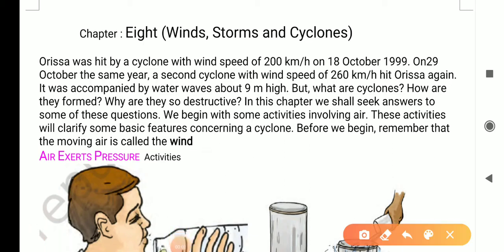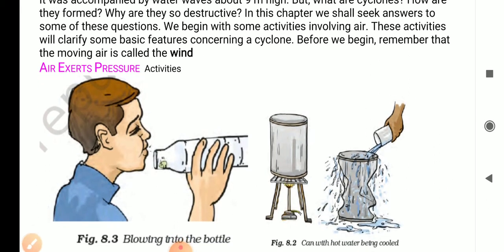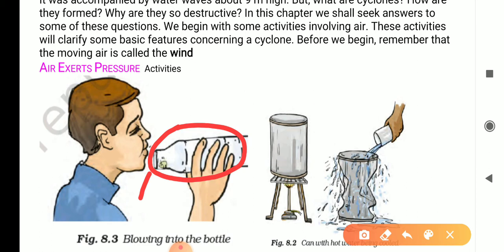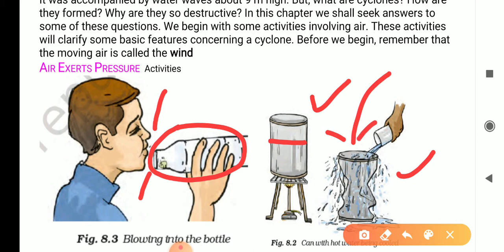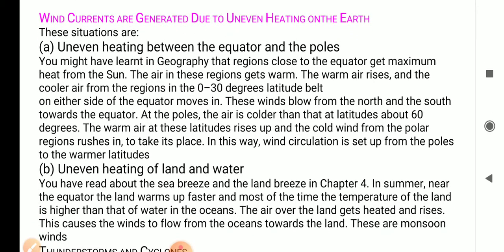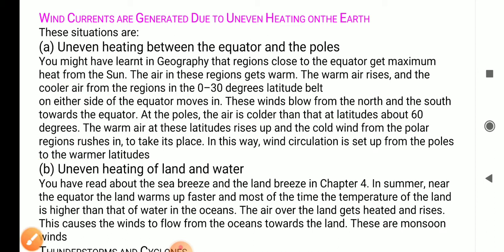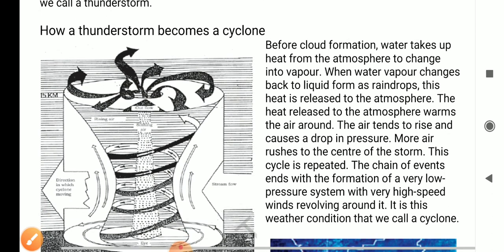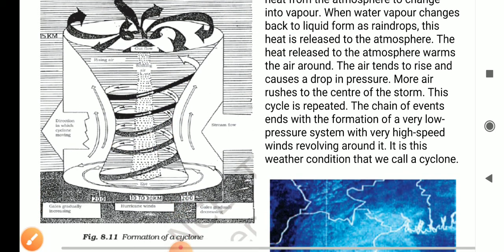Winds, Storms and Cyclones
Class VII Chapter 8.  Science